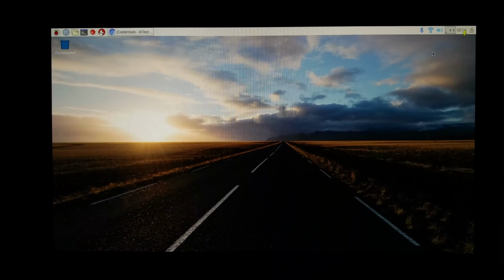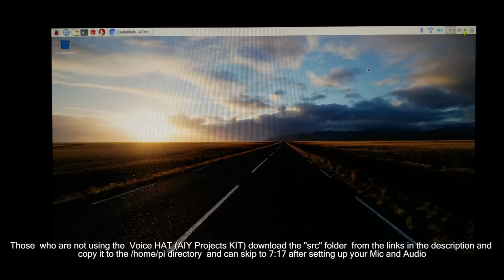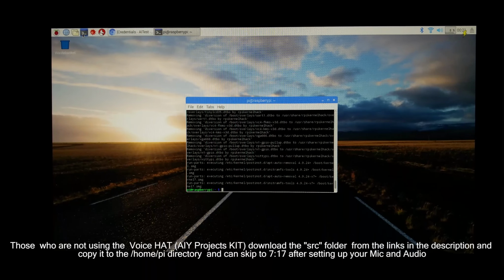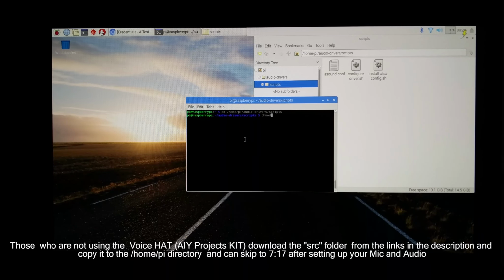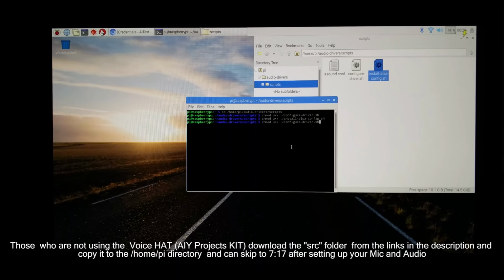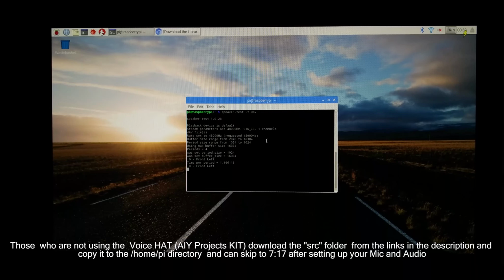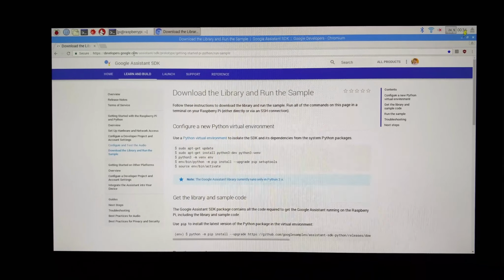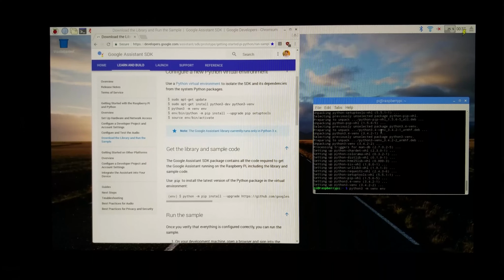Headless Voice Activated Google Assistant on Raspberry Pi with Hotword Recognition on Boot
I have updated this with new features like :
1. Headless auto start on boot
2. Local Control of GPIOs without IFTTT, API.AI, Google Actions
3. Start-up audio and audio feedback for wakeword detection
4. Safe shutdown RPi using voice command.
5. Multiple custom wakewords.

Start Google Assistant SDK automatically on booting Raspberry Pi. Auto start Google Assistant on boot in Raspberry Pi.

Guide to implement a headless voice activated Google Assistant on Raspberry Pi 3.  Non AIY kit users, add a LED to GPIO pin 25. Find the soft copy of instructions in the Github project page.